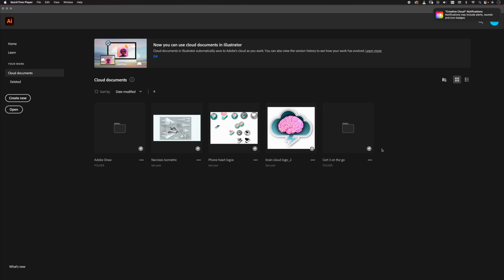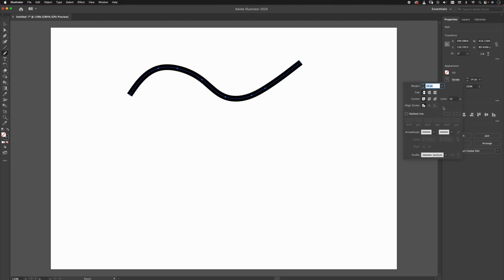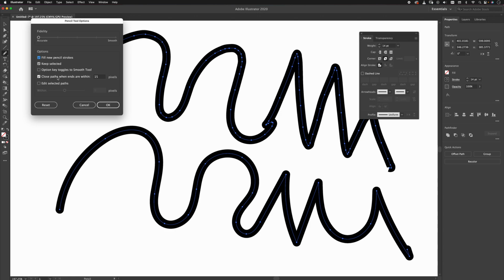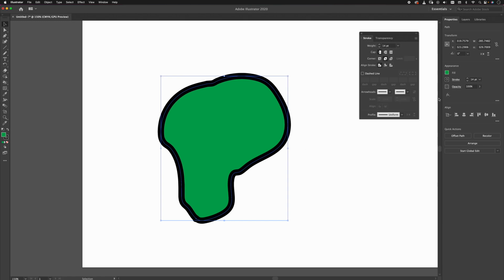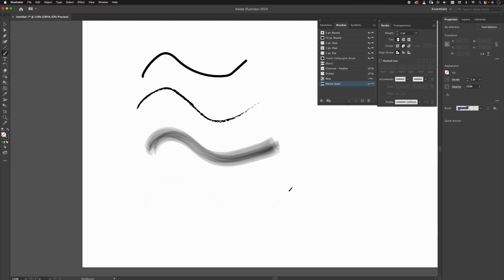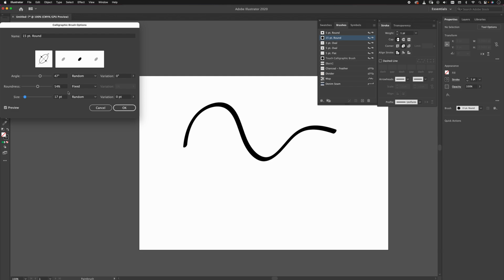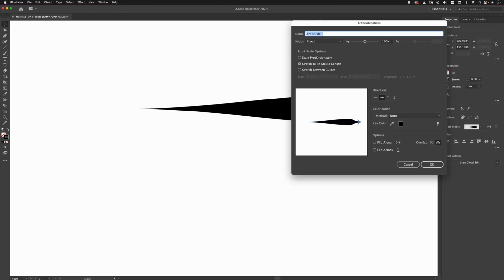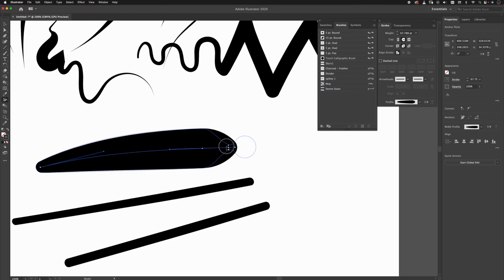brush tool illustrator 1 Brush and pencil